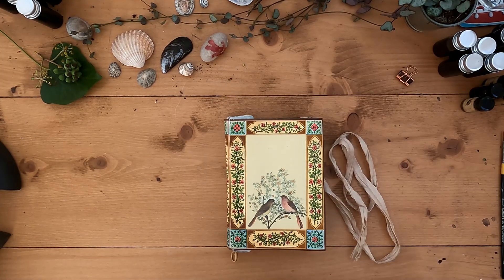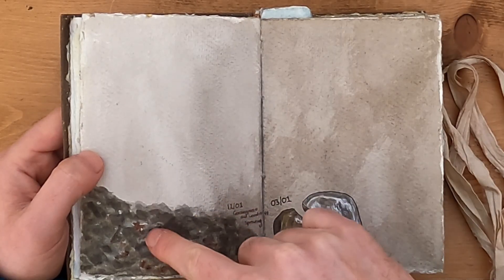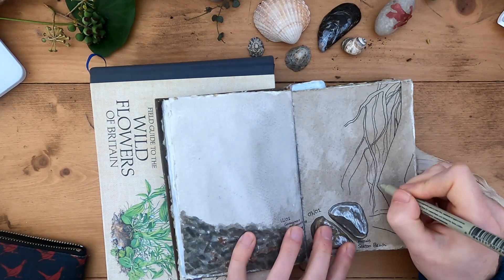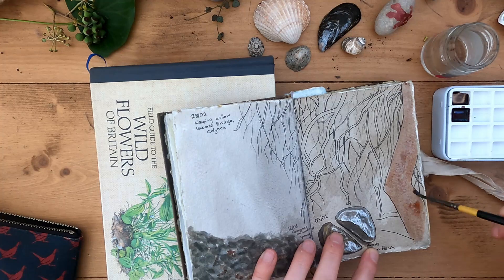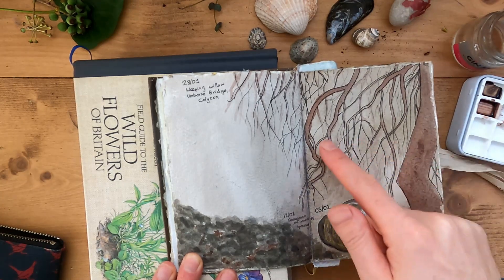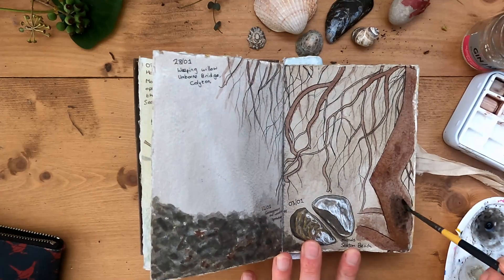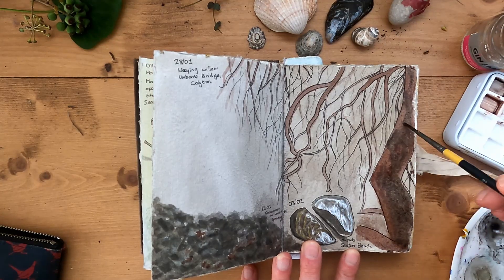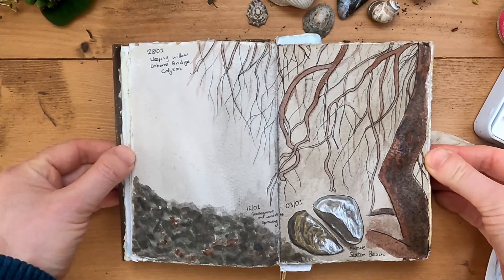Painting a tree using a tree! | Nature Journal Vlog Day 28 | Tree Painting in Botanical Ink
Oh dear, I'm not feeling very good today, so nature walk cancelled and instead I'm in the studio. So today I decided to paint the Colyton willow tree that I gathered branches from for ink-making on Day 11:
What's more I'm actually painting this tree using ink made from the twigs of this tree, how cool is that!

The willow ink shown in this video was made using the recipe described in the video below:

You can also find the ink-making recipe on Instagram, with a new recipe being added every month in 2022:
and you can join in on Instagram using botanicalinkchallenge.

Want a pot of this willow ink without making it yourself? You'll be supporting this channel at the same time.